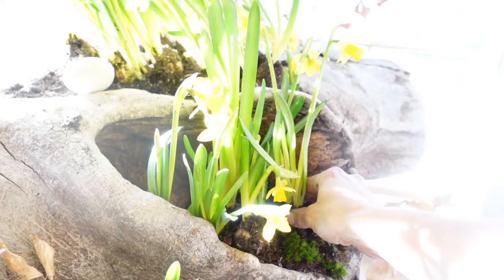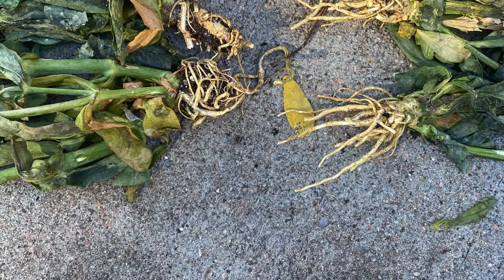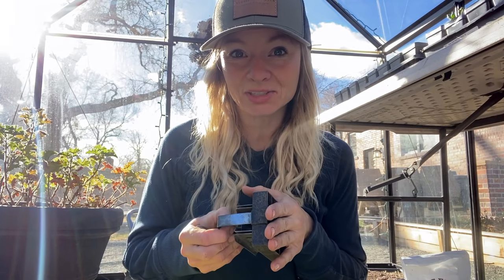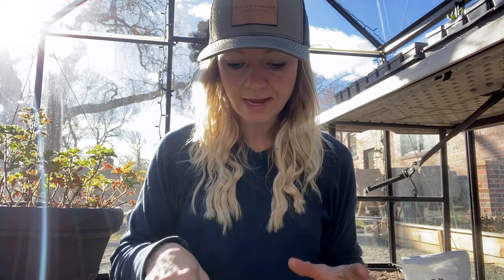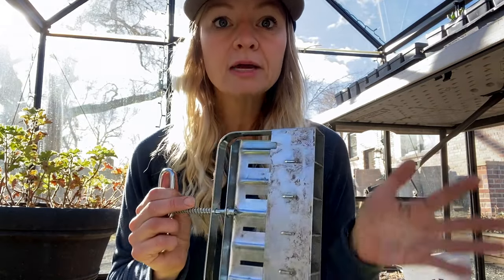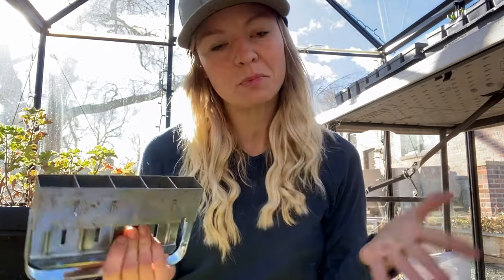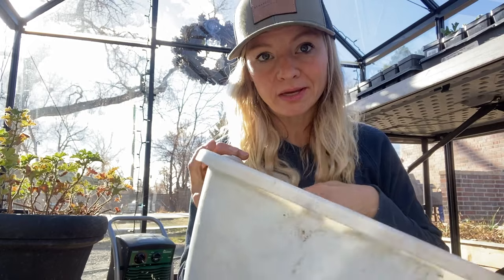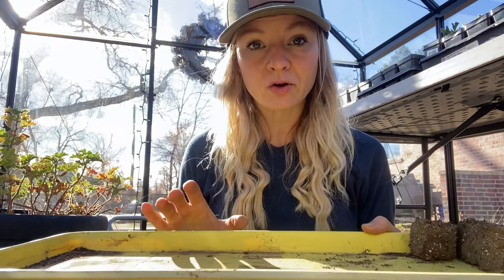The Ultimate Guide to Soil Blocking: Sustainable Seed Starting Made Simple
Ready to revolutionize your seed-starting game? Join us in this in-depth tutorial on soil blocking and discover the magic of sustainable seed starting! 🌿 Whether you're a seasoned gardener or just starting, this video breaks down the art and science behind soil blocking, highlighting its benefits for both your plants and the environment.

🔍 What You'll Uncover:
1️⃣ Soil Blocking 101: Learn the basics of soil blocking – what it is, how it works, and why it's gaining popularity among eco-conscious gardeners.
2️⃣ Sustainable Gardening: Explore the environmental benefits of soil blocking, from reduced plastic waste to promoting healthier plant growth.
3️⃣ DIY Soil Blocks: Follow our step-by-step guide on creating your own soil blocks using simple, cost-effective materials.
4️⃣ Ideal Seed Starting Medium: Discover why soil blocks provide an optimal environment for seed germination and seedling development.
5️⃣ Transplant Success: Understand how soil blocks ease the process of transplanting seedlings into your garden or containers.
6️⃣ Tips and Tricks: Gain valuable insights into maximizing the effectiveness of soil blocking, ensuring successful and thriving plants.

🌿 Say goodbye to plastic trays and hello to a more sustainable, efficient, and rewarding seed starting experience! Whether you're into flowers, herbs, or veggies, soil blocking is a game-changer for every gardener looking to minimize their ecological footprint.

🚀 Ready to embark on a greener gardening journey? Hit play, dive into the world of soil blocking, and watch your seeds sprout into healthy, vibrant plants! Let's grow together! 🌱🌼

00:50 Why soil block?
02:48 Tools and Equipment